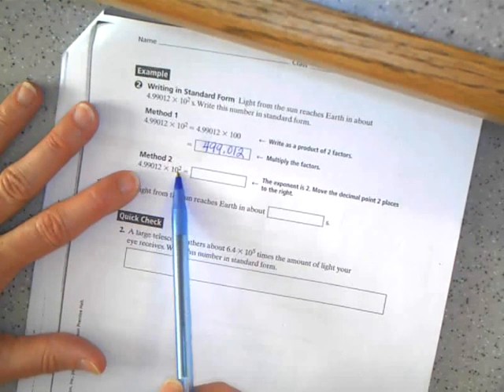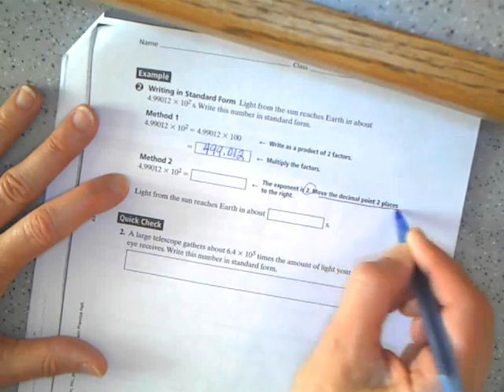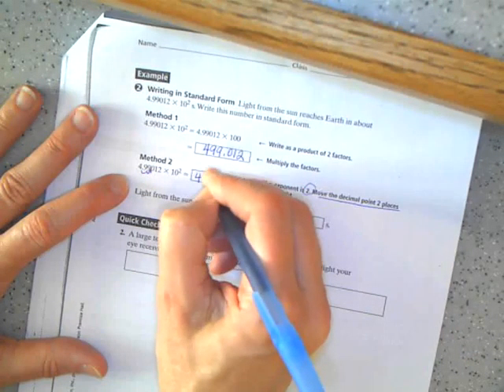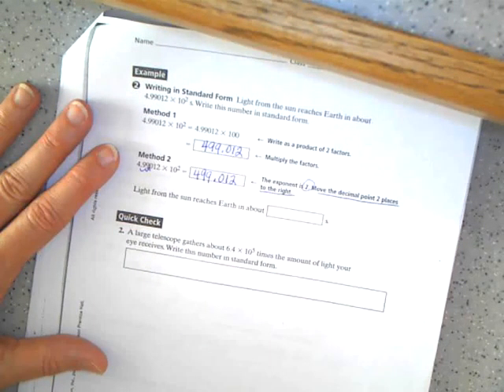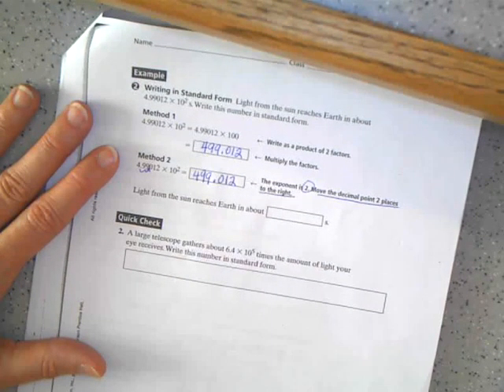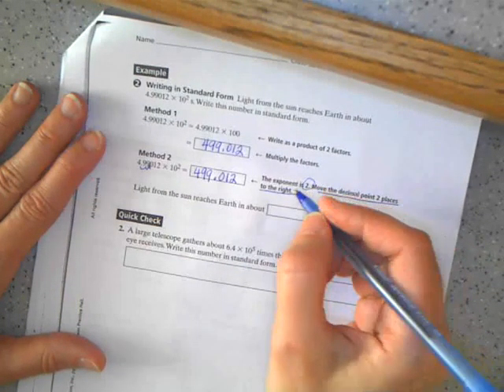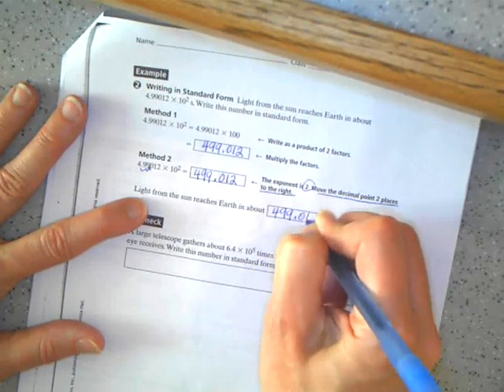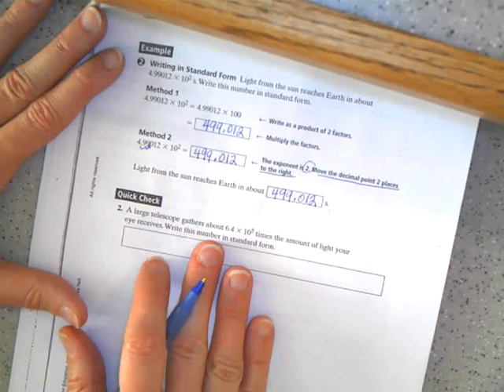C2R Lesson 2-8.mov